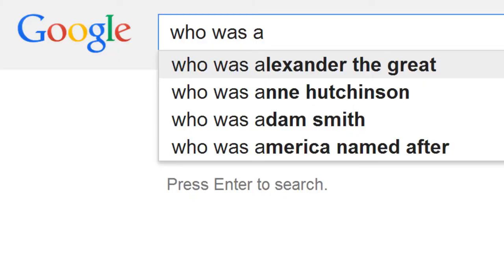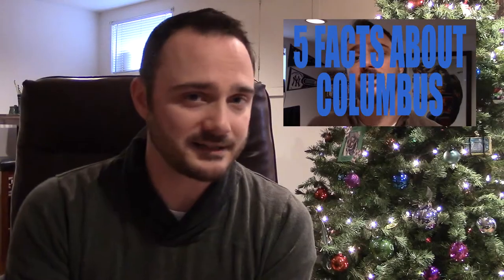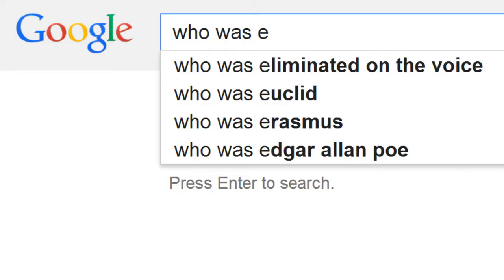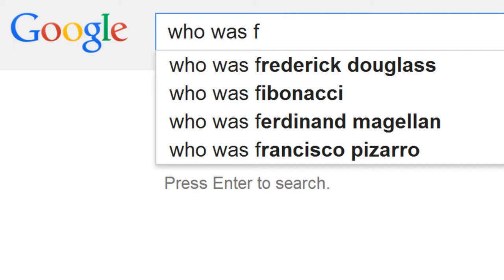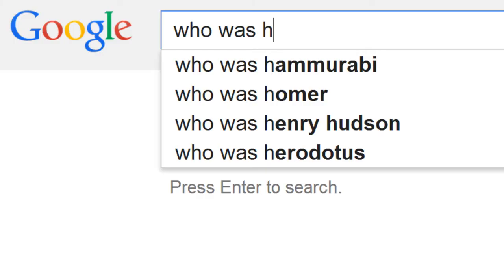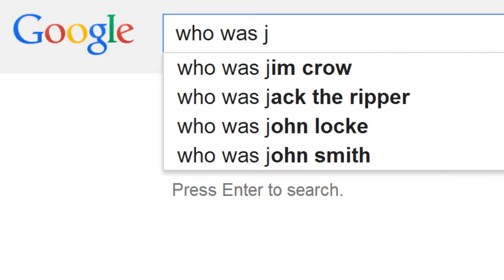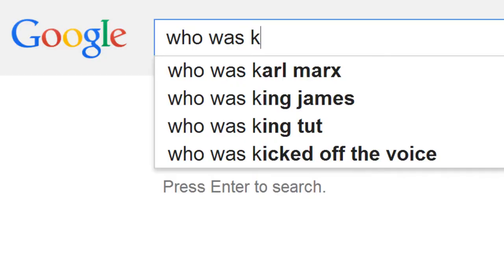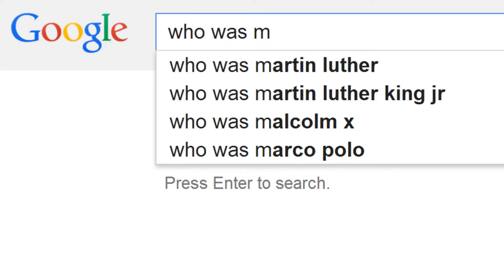Google Autofills History: A-M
I asked Google "Who was..." and went through the first half of the alphabet. Apparently this is what Google thinks you want to learn about.